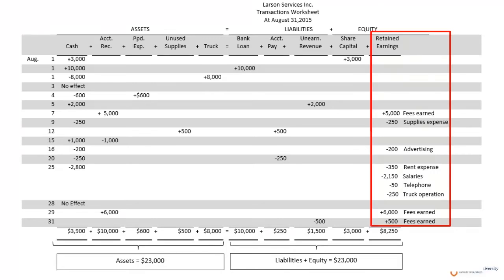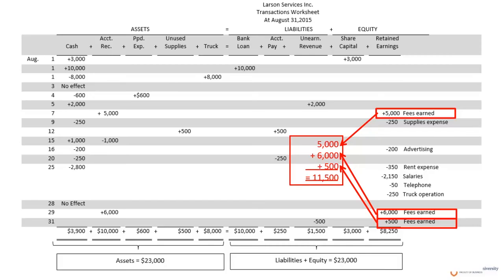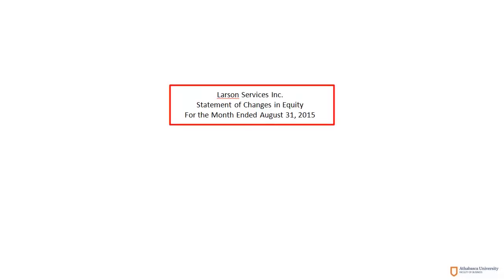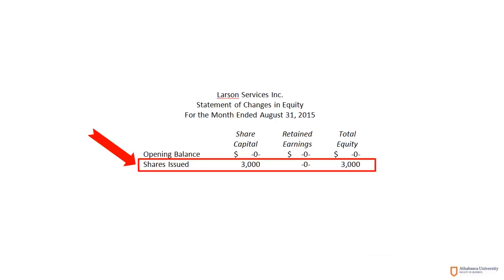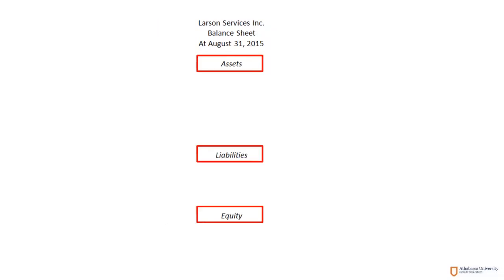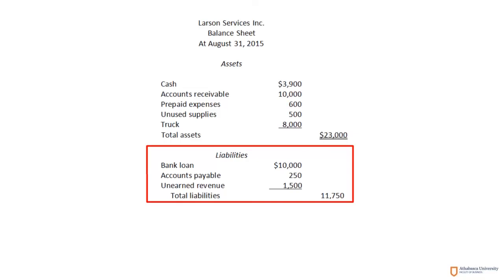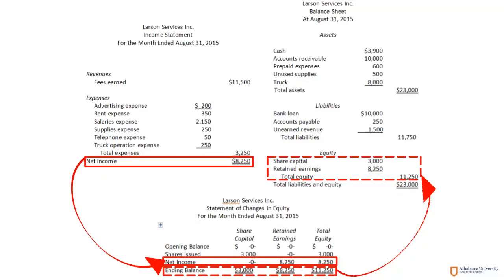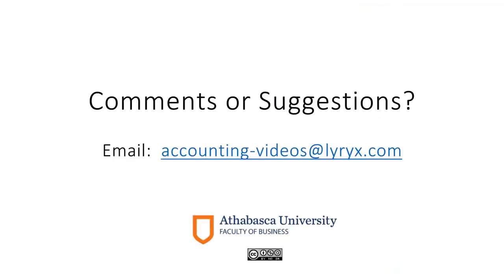Preparation of Financial Statements from a Transaction Worksheet | Learn with Lyryx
"Learn with Lyryx #2.
In this tutorial, Prof. Tilly Jensen walks us through ""Introduction to Financial Accounting (Lyryx)"" problem 1-4. This is a follow up question to problem 1-3: make sure to watch that first if you haven't already